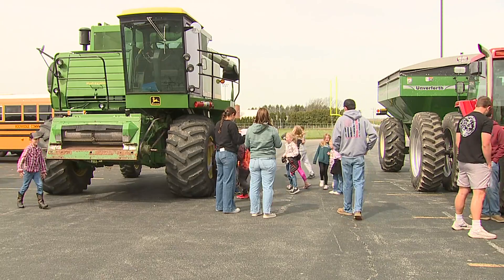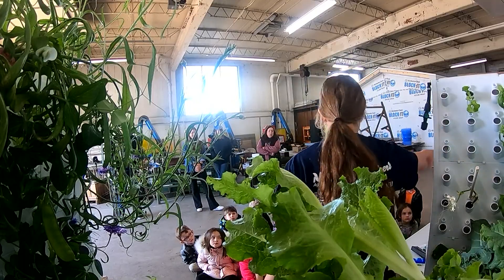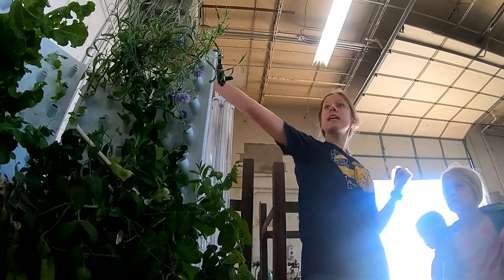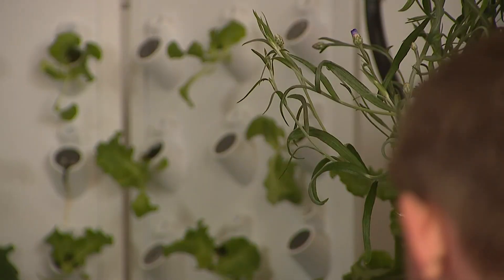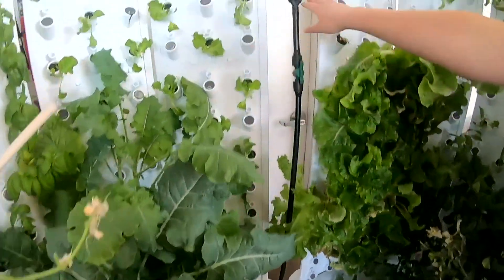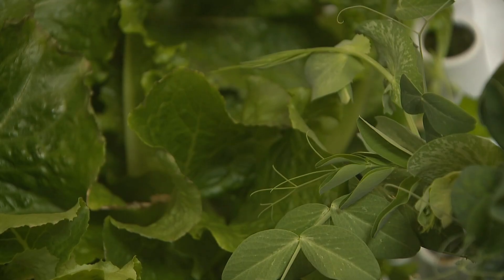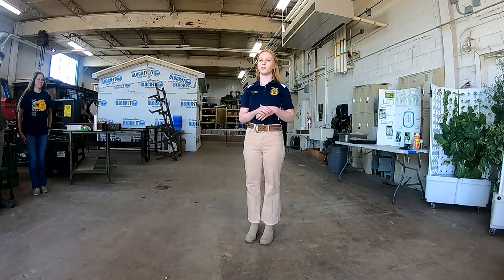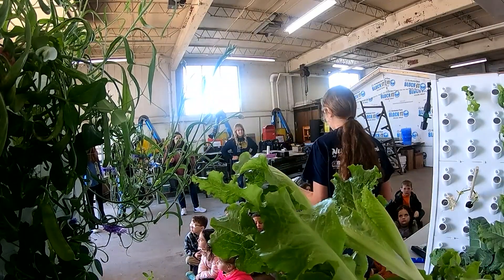Rockridge students growing hydroponic farm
The students have been growing lettuce, peas, broccoli, basil, cucumbers & tomatoes in their hydroponic 'Flex Farm' which uses minimal water and energy resources.